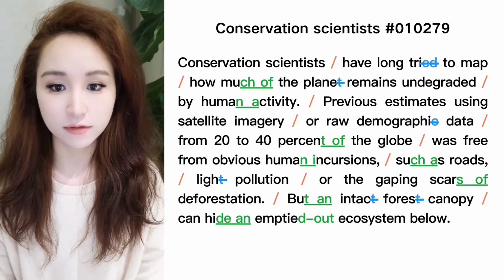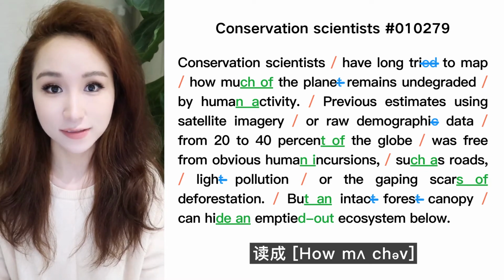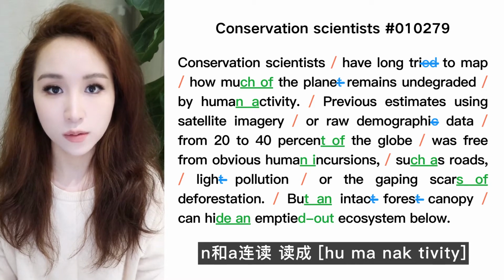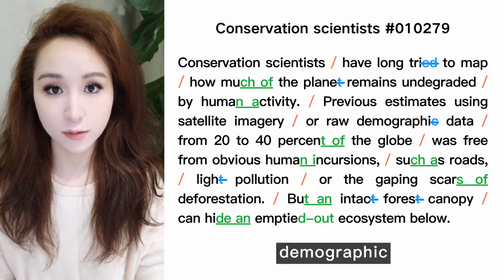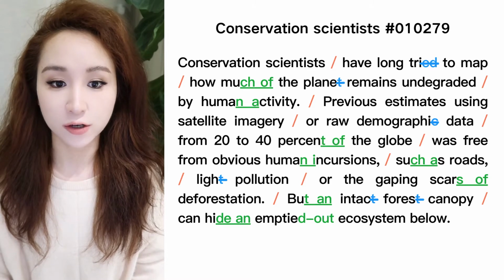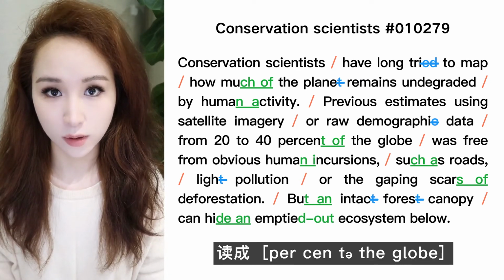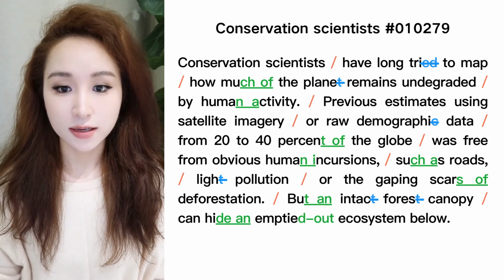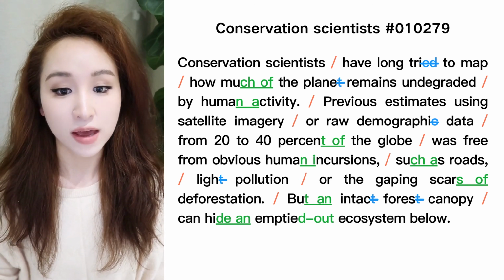【PTE口语纠音】RA机经高频：02 Conservation scientists | 连读失爆，意群断句，流利示范 | 留洋Irina老师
悉尼 | 6年专注教PTE
Irina老师、小苗老师：6年全职一线教学
Wechat：liuyangpte （留洋PTE）

【小红书】：
Irina老师：Irina的英语日记（irinapte）
小苗老师：小苗老师教英语（xiaomiaolaoshi）

【B站】：留洋PTE

💻老师定期发布：答题技巧，备考tips，真题带练，考过经验

希望能够帮助你真的留·洋❤️